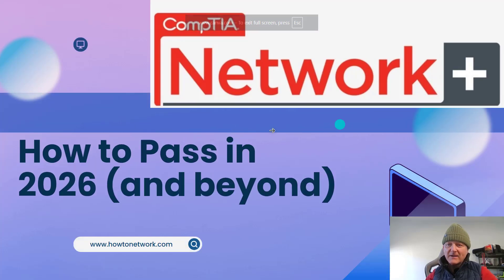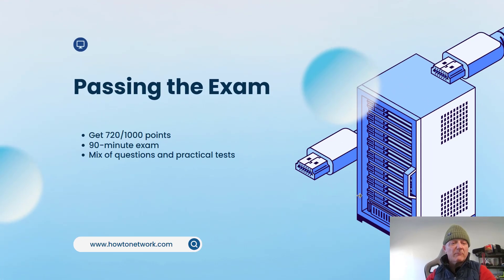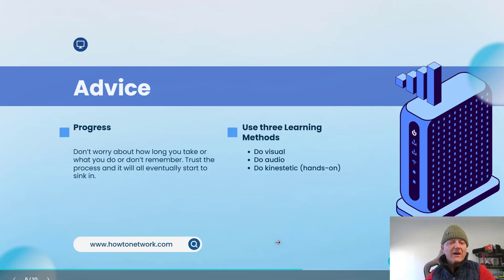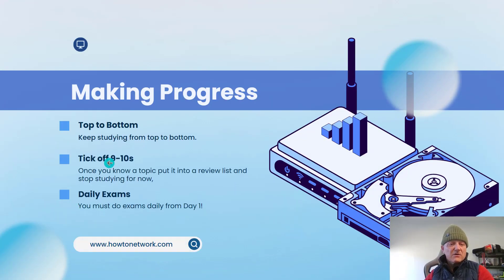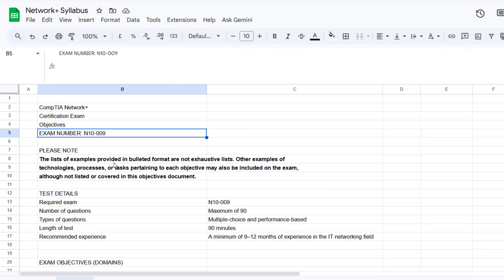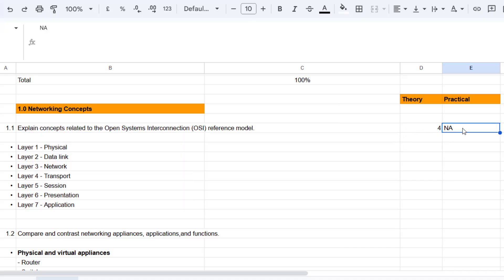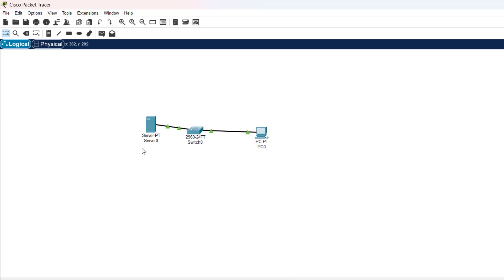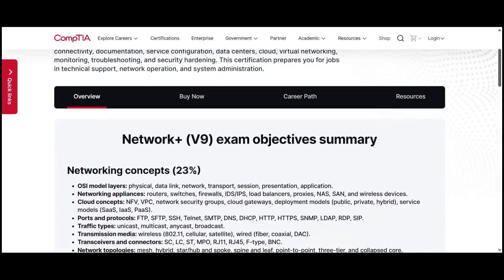Network+ Study Plan For 2026. Pass on Your First Try!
Paul Browning shares his insights on how to pass your CompTIA Network+, providing valuable exam preparation advice. He highlights essential study tips and discusses the N10 009 syllabus.

Get started with CompTIA certification and free training today!